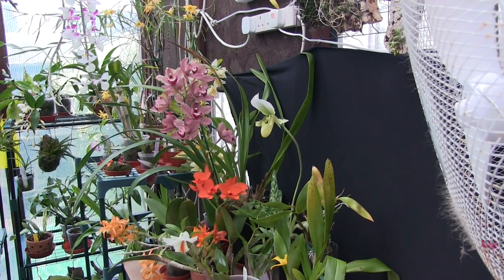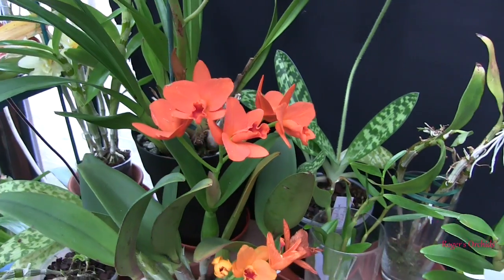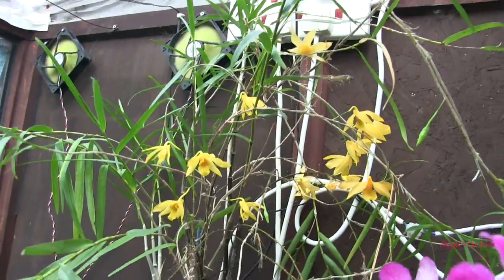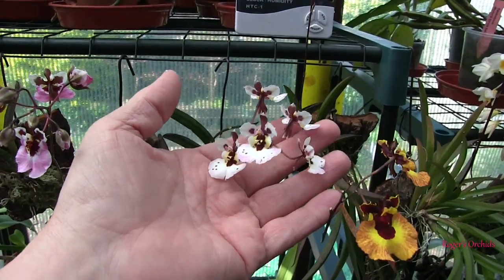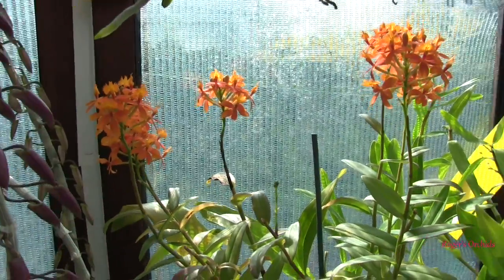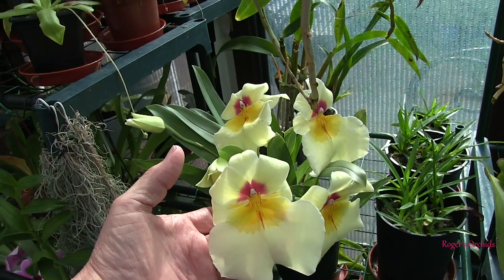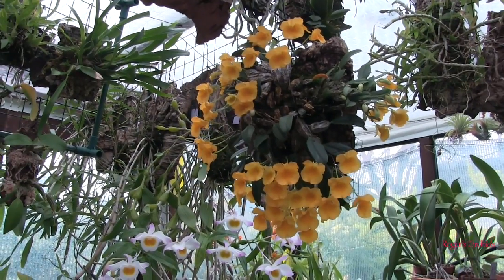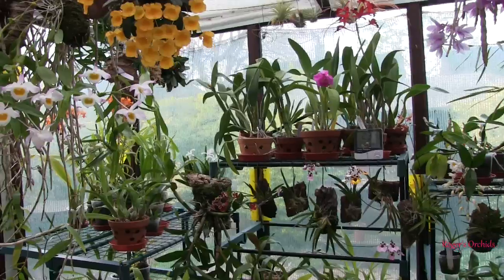All Orchids in Bloom on the 8th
This is my regular monthly look at all my orchids in bloom on this day/date.